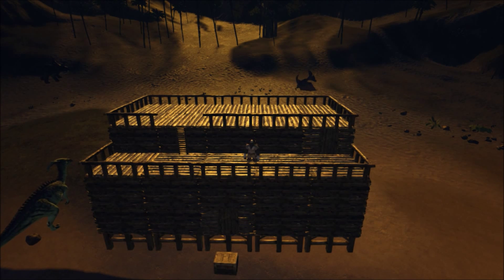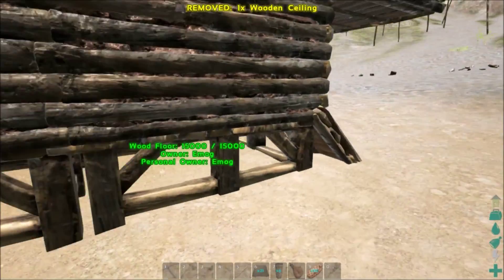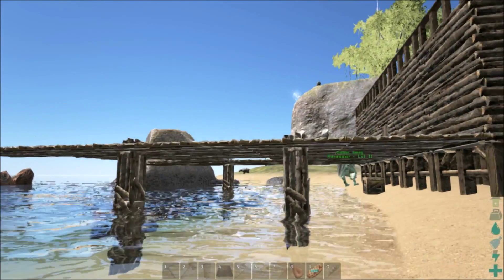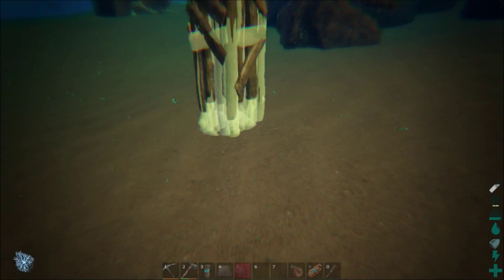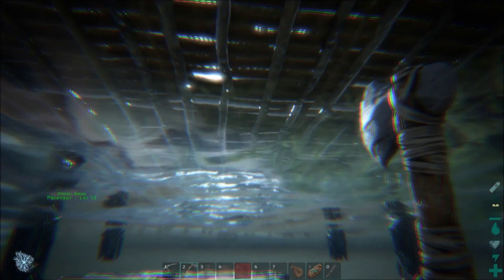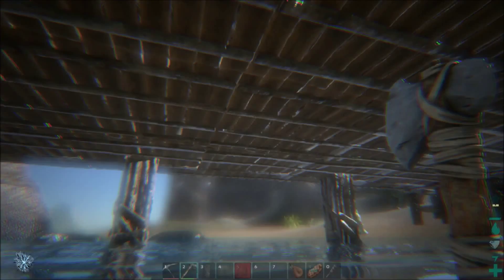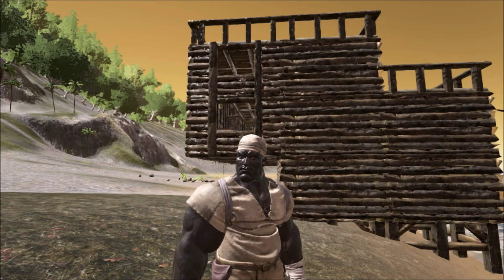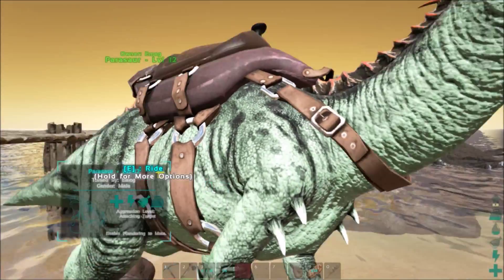Ark Survival Evolved Episode 4: Alpha Invader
ARK Survival Evolved Gameplay with KnowItAllDM. Derping around in a world of Dinosaurs and Dangers.

Emog continues building on his base, and runs into an Alpha Raptor!!!

Music created with ASUS Music Maker.